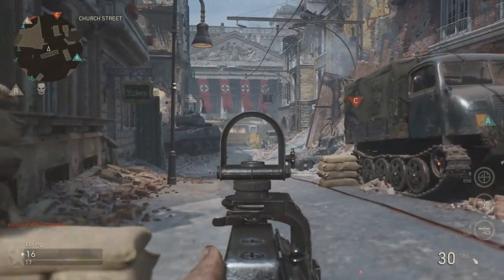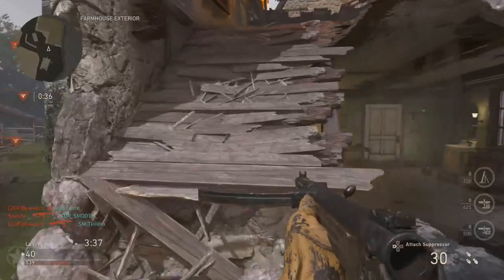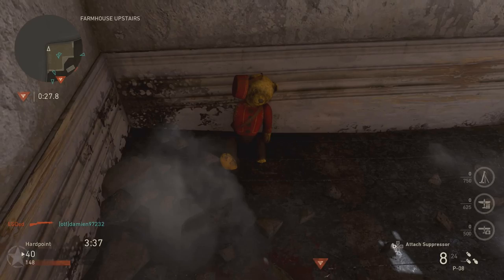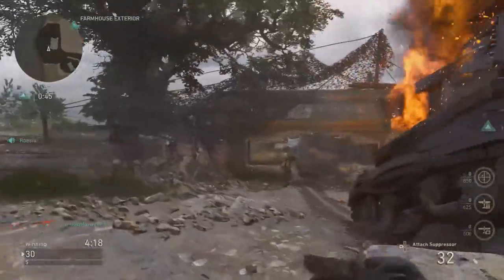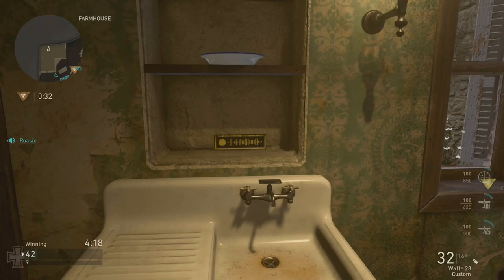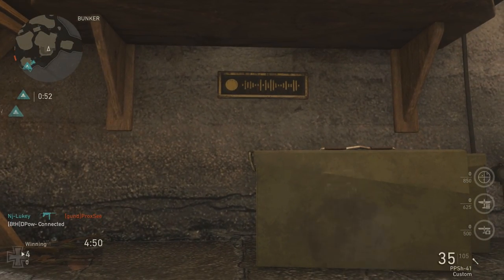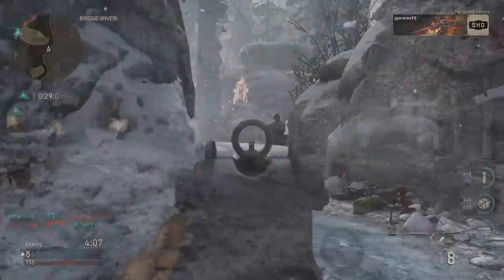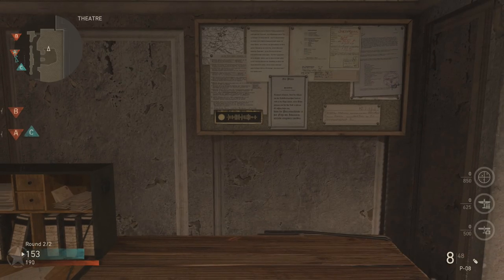5 Hidden Easter Eggs You Missed In Call of Duty WW2 (World War 2: 5 Things)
Welcome to another episode of Call of Duty WW2 5 things. In this series we look at a list of things you missed or don’t know about Call of Duty World War 2. These things include secrets, Easter eggs and more. In this episode we look at 5 Hidden Easter Eggs You Missed In Call of Duty WW2. Hope you enjoy.